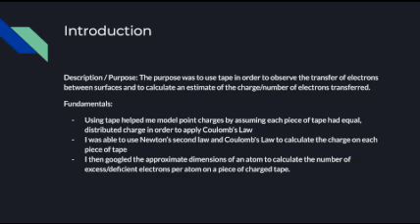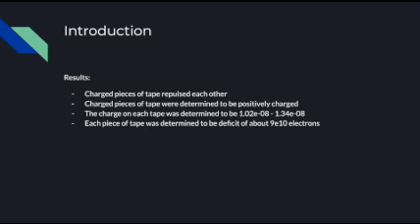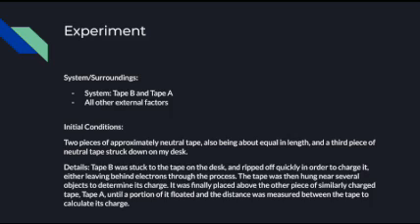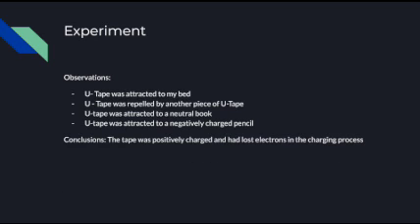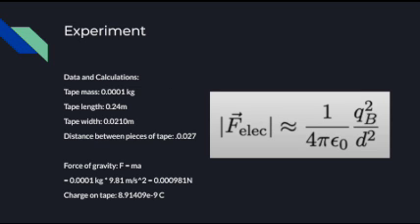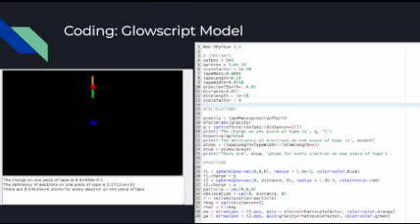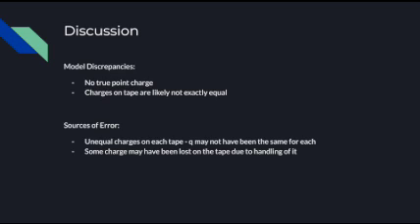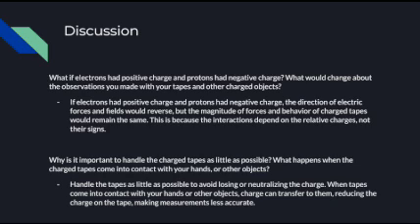Physics 2212 Gatech Lab 1